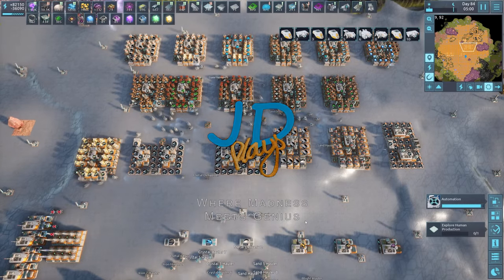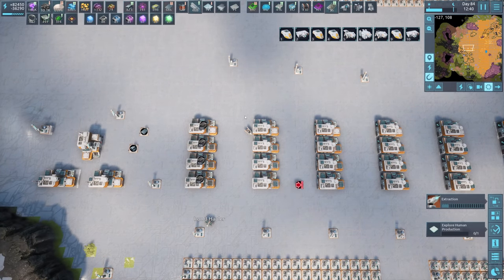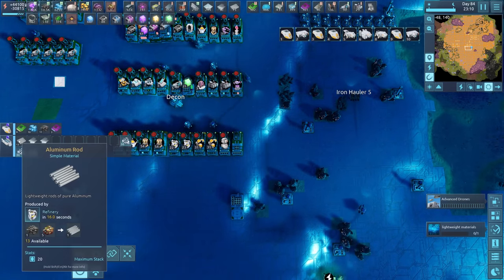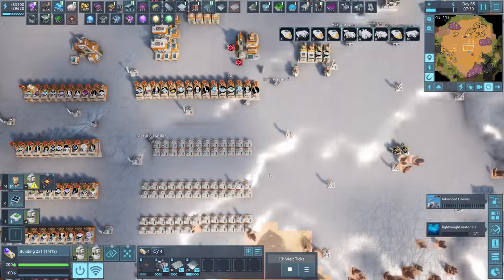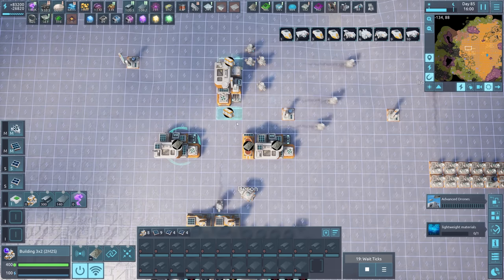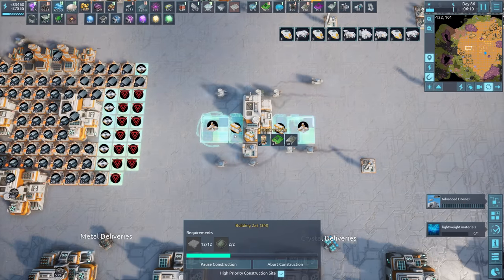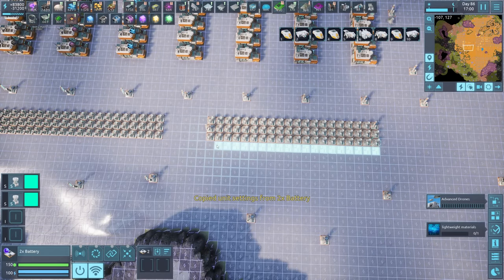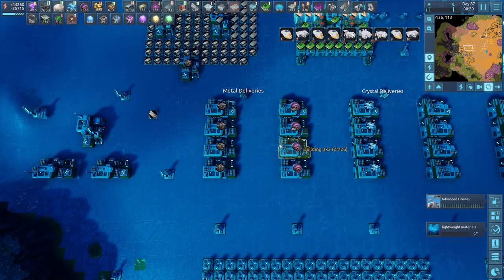Scaling Production with Tech 🤖 Desynced Ep13 ⛏️ Lets Play, Walkthrough, Tutorial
When your ship becomes damaged, you must send drones to the surface of an unknown planet to build the facilities necessary for repairs. Guided by ELAINE, your onboard AI, you will build, automate, survive, and thrive. But is there more to learn from this mysterious world?

Desynced is an automation game without belts. Drones connected to your logistics network will automatically fill orders to move material around your base. Set up mining operations and factories, expand your logistics network to cover more area, manage power generation and storage, and more. When you need a more custom solution, tailor the behavior of your facilities and bots using customizable parameters, or dive into drag-and-drop scripting for maximum control.
⚙️Automate

Intricate Resource Management: Master the art of resource management, production chains, and automation to ensure the survival and prosperity of your base. Every decision counts as you strive to maintain a delicate balance in this hostile world.
🤖 Customize

Fully Customizable Units: Desynced uses drones instead of belts. Equip them with tools fit for their purpose, or program advanced behaviors using a drag and drop editor. Tailor units to your playstyle and adapt to the challenges that await.
🔬 Research

In-Depth Technology Tree: Dive into a deep research system that will expand your technological prowess. Unlock new possibilities, develop advanced units and structures, and gain an edge over your foes as you unravel the secrets of this captivating world.
🌟And More! 🌟

🔧 Make it your own with modding Support and Steam Workshop Integration
👥 Join forces with friends or challenge them in multiplayer
🎮 Be the first to try new content as it rolls out during early access